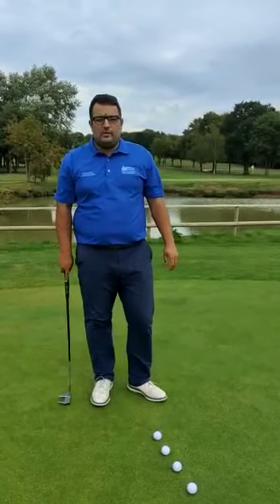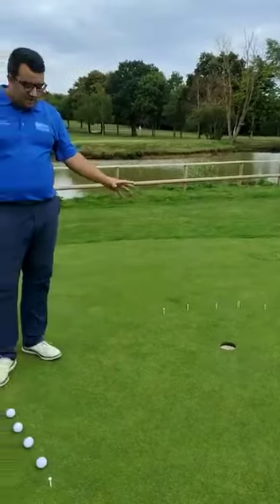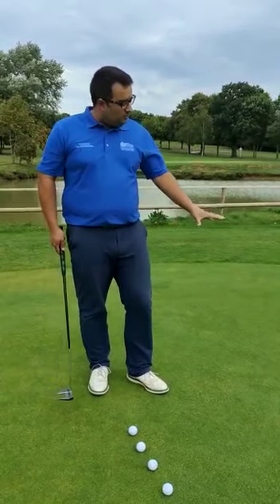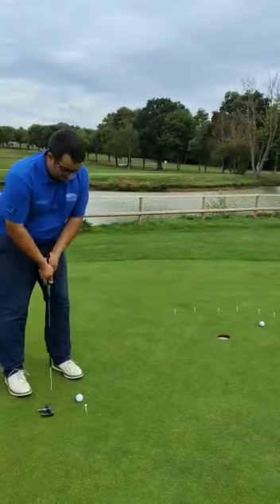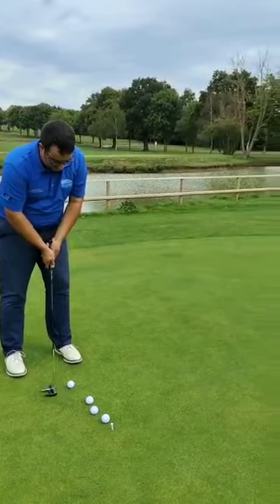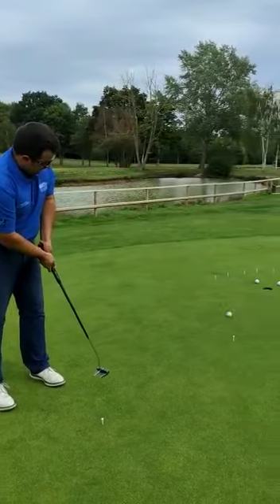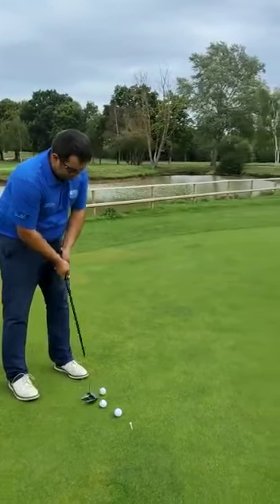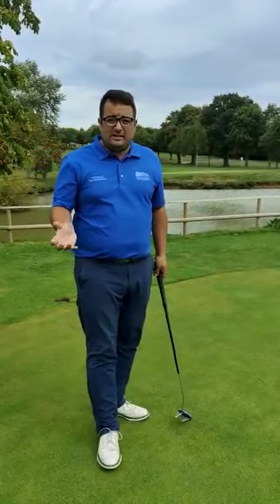Birdies With Boynsy | Episode 5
The fifth episode of our series - 'Birdies With Boynsy' 🐦

Our Brand Ambassador, and PGA professional at The Weald of Kent Golf Course & Hotel 🙌 will be giving you weekly tips on different parts of your game 👌

This week, Boynsy is on the putting green at the Weald of Kent Golf Course & Hotel! Today, Ryan is showing you a drill on how to control the pace on your putts! 👀🐦